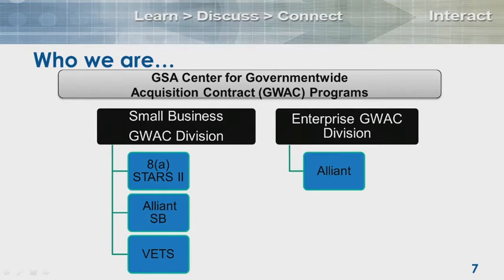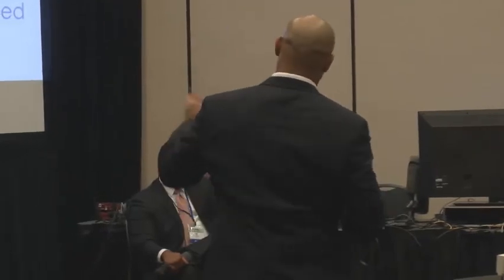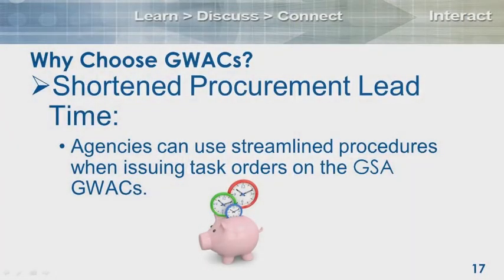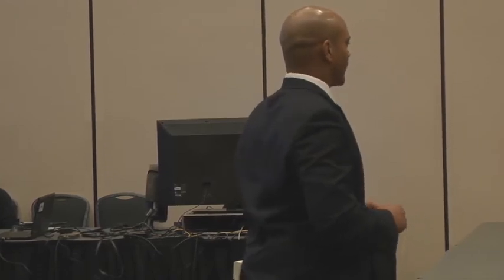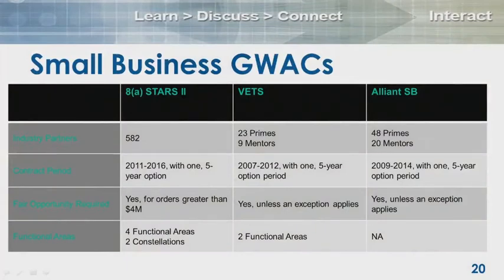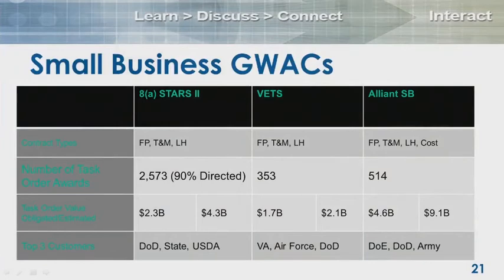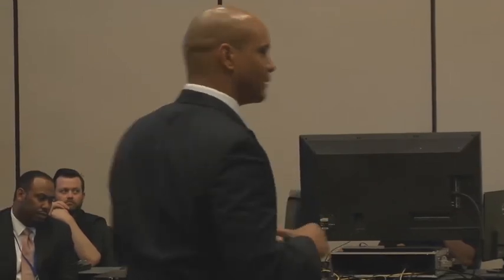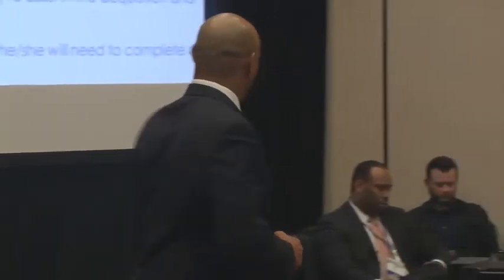GSA Small Business GWACs